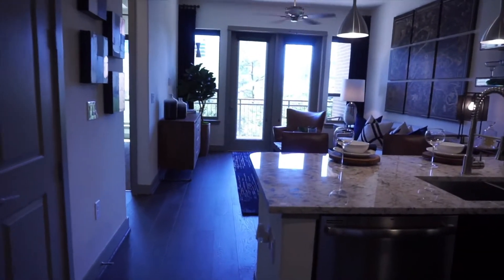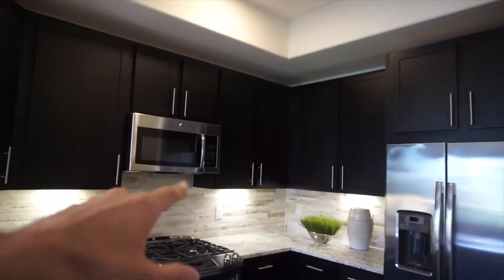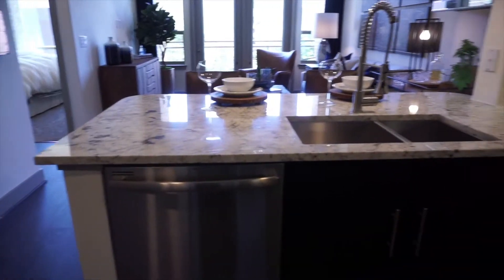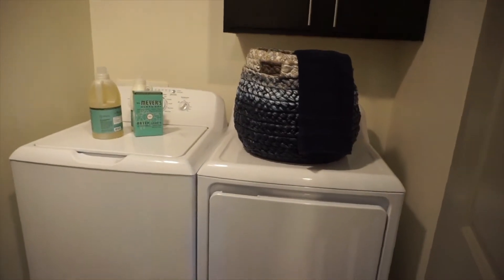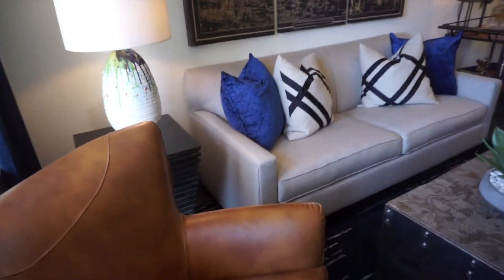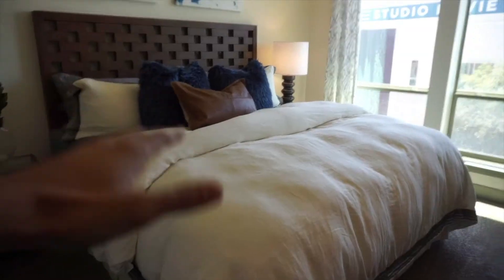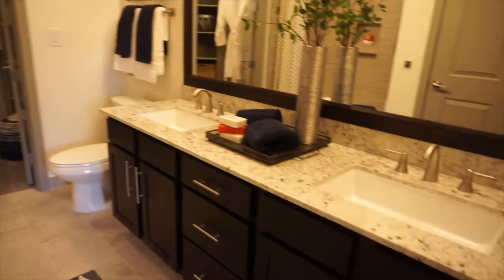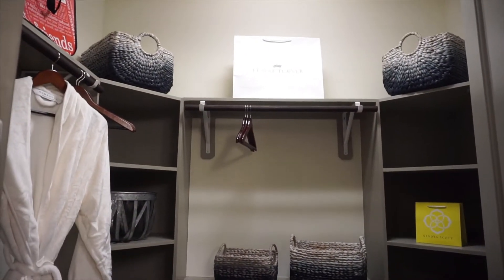Houston Apartment Tour 023 - City Center - Apartments of Houston Vlog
Check Us Out On These Platforms!